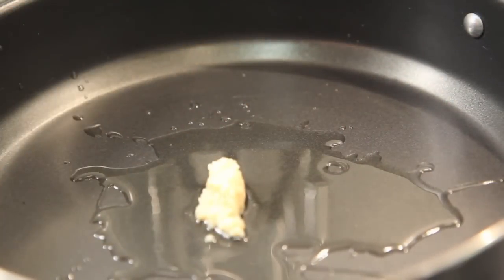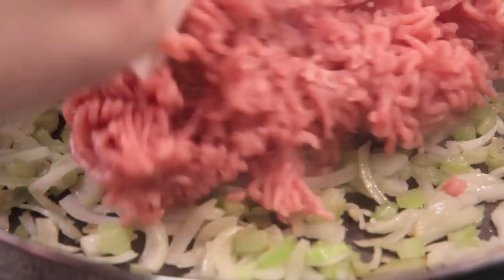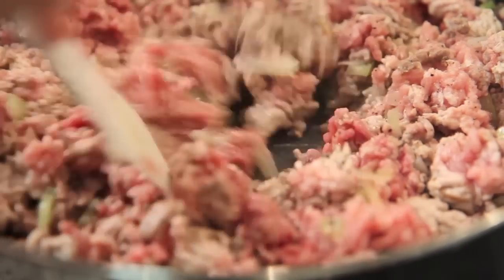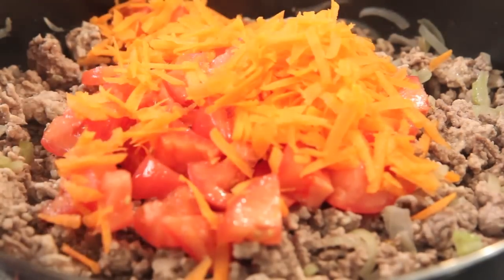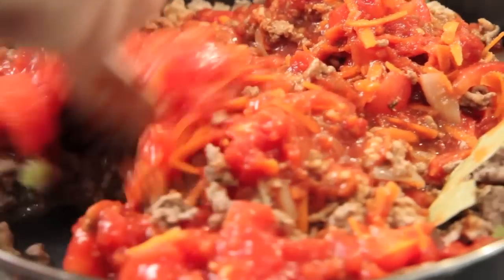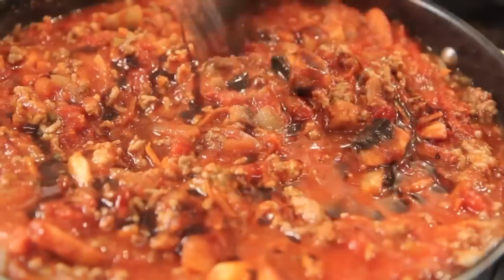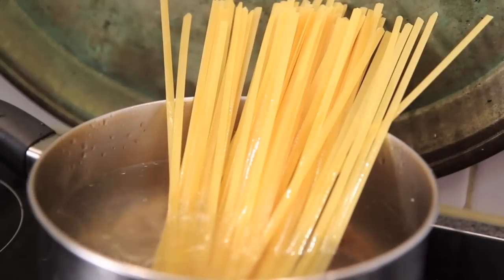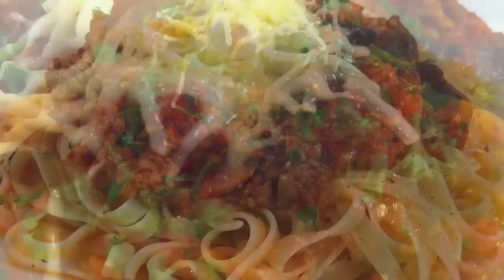HOW TO MAKE SPAGHETTI BOLOGNESE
A good old family favourite. Any left overs can be thrown in the freezer or go great on toast! :)

Ingredients:

500g lean pork mince
500g lean beef mince
4 tomatoes
1 1/2 tins tomatoes
3/4 cup of tomato paste
1 stalk of celery
1 brown onion
1 glove of garlic
1 carrot
2 bay leaves
3 tablespoons of worcestershire sauce
1/2 cup of white wine
1 teaspoon of oregano
1 teaspoon of chives
salt and pepper to taste
spaghetti
parmesan cheese and parsley to serve

* note: make sure to take out the bay leaves before serving .. they don't taste too good! ;)